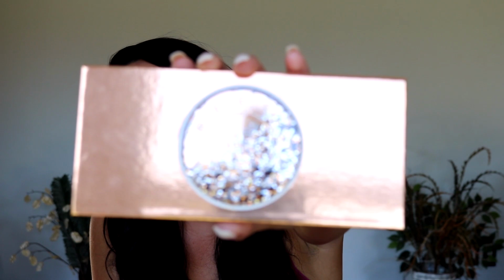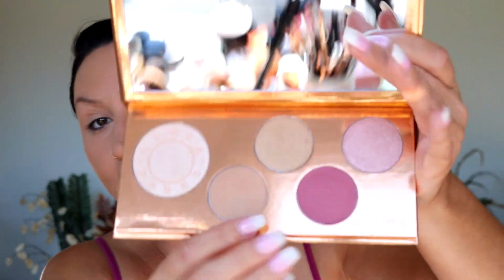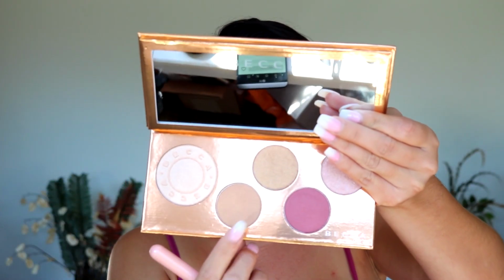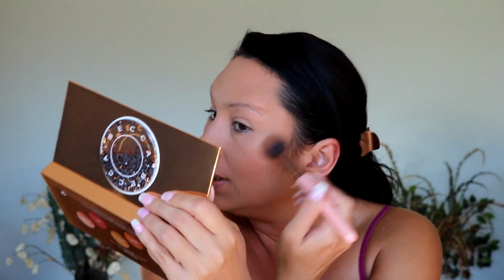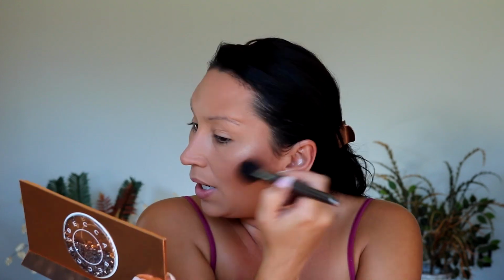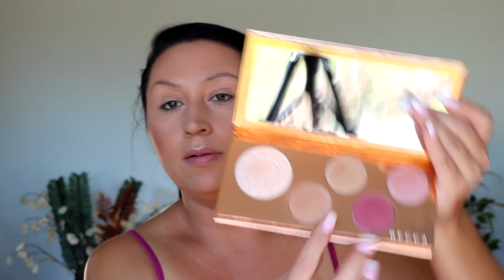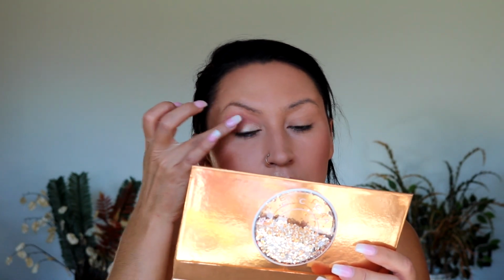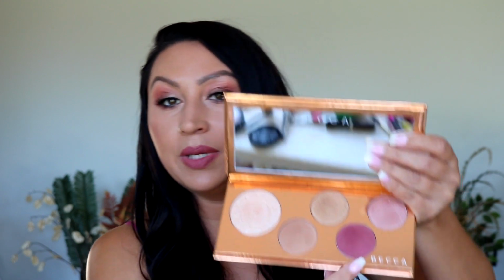BECCA pop goes the glow champagne pop face & eye palette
Becca pop goes the glow champagne pop face & eye palette is what we are testing out today! I was really surprised with this palette yall, and I have had a ton of other health issues going on, and I will update you all very soon!